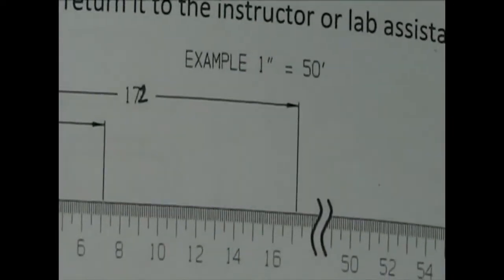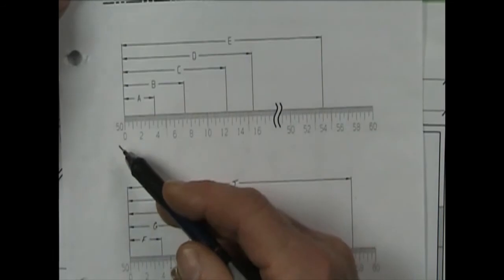1101 Week 2 Civil Scale